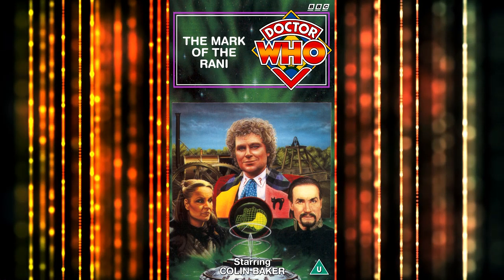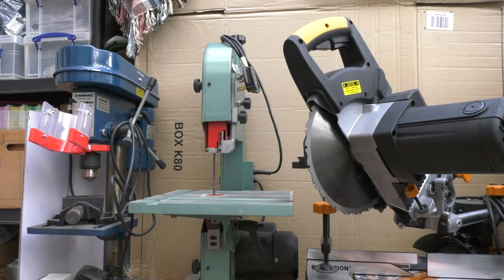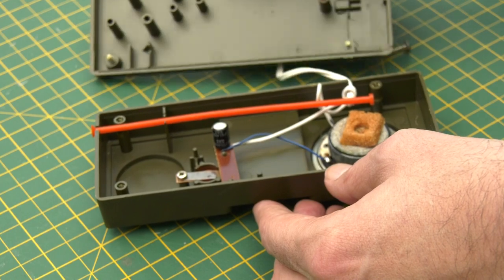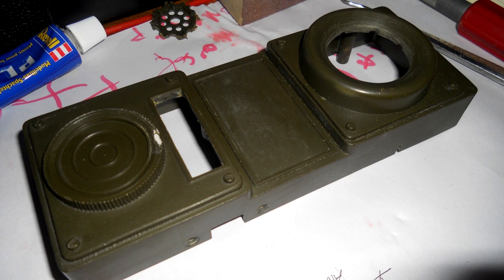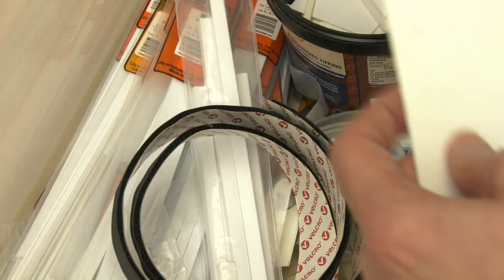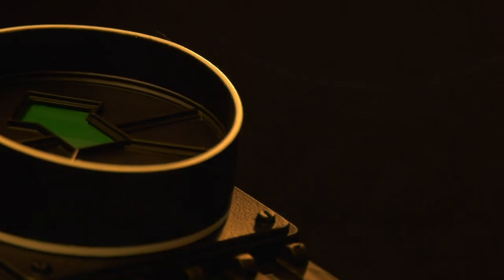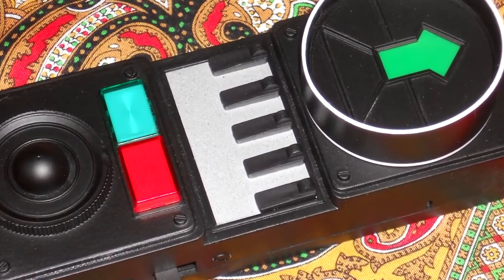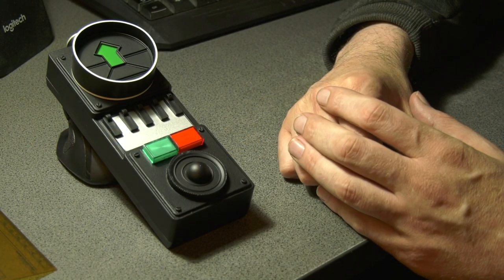The 6th Doctor's Time Distortion Tracer prop: Replica Build (EDITED BBC Friendly Version)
In this short video, I'll show you how I went about the replication of the 6th Doctor's Time Distortion Tracer prop from the 1985 story, "The Mark of the Rani." It's a simple prop and should take you no more than a day or two to make.

This is the second, somewhat cut down version of this video as the BBC, in all their superior wisdom, decided that they would block my original video. How kind they are!

Using all original parts and build supplies that I detail very clearly and lay out for you, if you care to follow along with the video, you too can build yourself and own a screen accurate replica of this Classic Doctor Who prop. In fact, watch the video and discover why you'd get two props for the price of one!

If you're into Doctor Who props, replica prop building or even cosplay - then this video is probably right up your street.